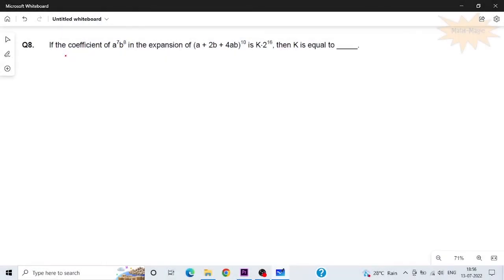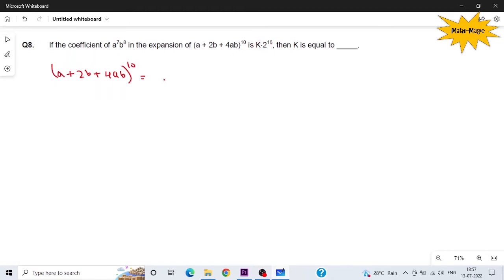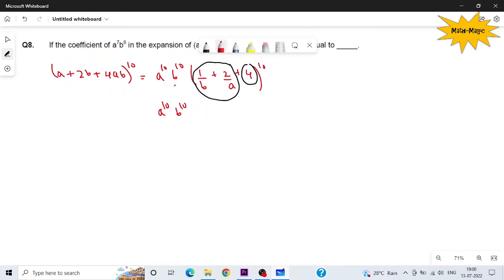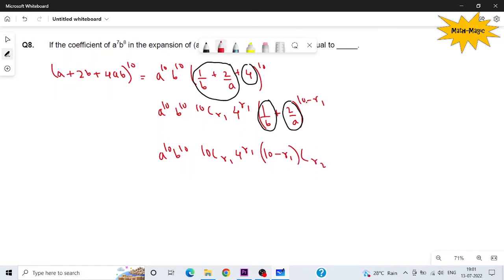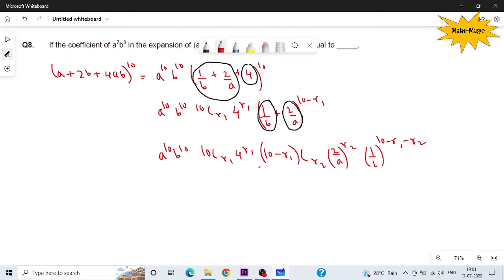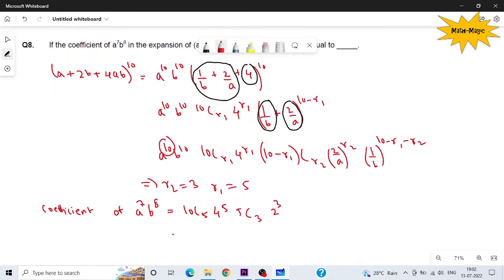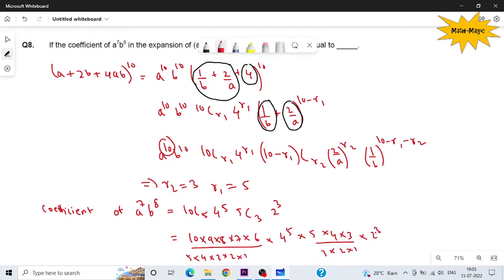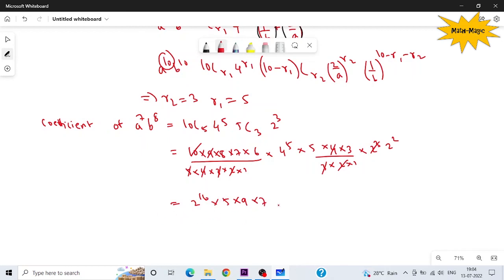JEE-MAIN-2021 (31st August-Second Shift) Mathematics Section-B Q8